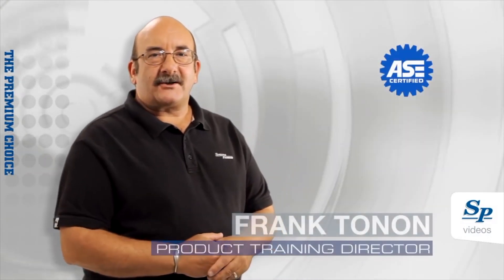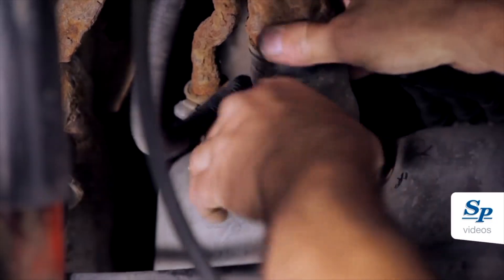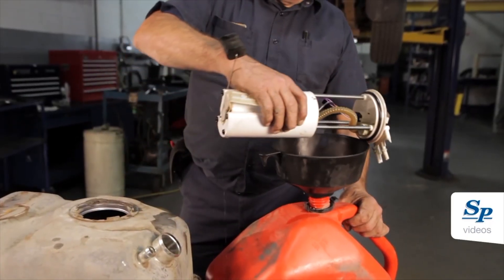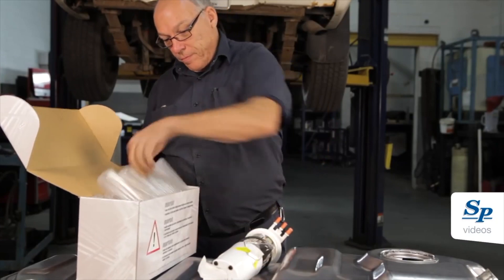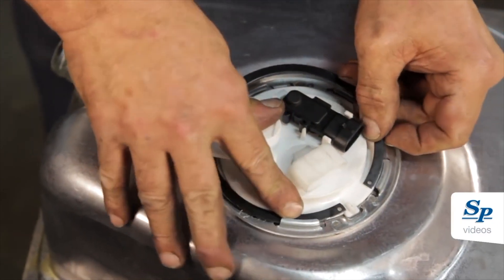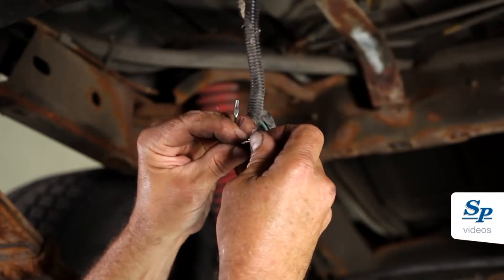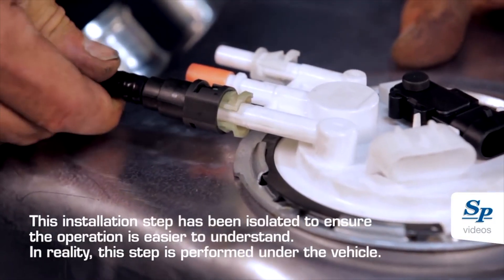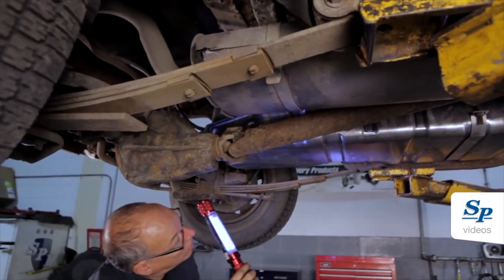'96 Oldsmobile Bravada Fuel Pump Replacement | Know Your Parts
In this video our Product Training Director will explain how to replace a Fuel Pump Assembly (SP6013M), a Filler Neck(FN720), and a Fuel Tank (GM56B). The vehicle shown is a 1996 Oldsmobile Bravada 4.3L.Some procedures may vary depending on your model.

Transcript:
This video is a complete instruction guide on fuel delivery system main components. My name is Frank Tonin, I'm director of product training at Spectra Premium.

To relieve the fuel pressure, install the pressure gauge to the service port. Relieve the fuel pressure and put the fuel into an approved container. Disconnect the negative battery terminal. Safely lift and support the vehicle to perform fuel tank removal. Disconnect the fuel filler neck and vent hose. Drain the fuel tank into an approved container. Properly support the fuel tank. Remove the two straps holding the fuel tank. Slightly lower the fuel tank to access the pump electrical connector and hoses. Disconnect the evaporative emissions hoses. Inspect the fuel tank straps and replace as necessary. Clean the top portion of the fuel tank to prevent fuel tank contamination. Remove the lock ring from the fuel tank and remove the fuel pump. Be careful as the pump bowl will be full of fuel. Inspect the fuel tank for rust or contamination, replace as necessary.

This filler neck comes in two separate sections. Remove the filler neck and inspect for any mold or corrosion. Replace the filler neck as needed. Remove the three screws holding the filler neck to the body of the vehicle. If the rubber hoses are good, transfer the hoses to the new filler neck. Position the new filler neck and tighten the three bolts holding the filler neck to the body. Make sure to properly tighten the ground strap. Carefully read all the instructions before proceeding with the installation. Carefully install the float arm to the module as mentioned in the special instructions. Lubricate the seal and install the fuel pump to the new fuel tank. The module top cover is equipped with an index which should fit properly at the exact position. Install the new lock ring making sure the opening is at the index. If a new fuel tank is installed, transfer the evaporative valve. Remove the old quick-connect retainer clips from the module and installed to the new pump. The fuel pump comes with a new improved electrical connector. Install the connector to the vehicle harness. Carefully follow the instructions found in the box. Lift the fuel tank high enough to connect the evaporative emissions hose. Remove the electrical connectors safety lock before installation. Connect the connector to the fuel pump and reinstall the safety lock. When installing the fuel lines, make sure you hear a good click making sure the fuel line is well connected. Lift the fuel tank high enough to connect the filler neck and vent hose. Now position the fuel tank and attach the two straps to the frame. Install a new filter to ensure fuel pump longevity. Fill the tank halfway with clean fuel to ensure proper pump priming. Reconnect the negative battery cable terminal. Before starting the vehicle, prime the fuel system by cycling the ignition switch several times. With the fuel system now under pressure, perform an undercar visual inspection for leaks.